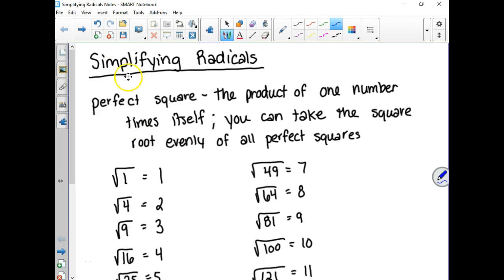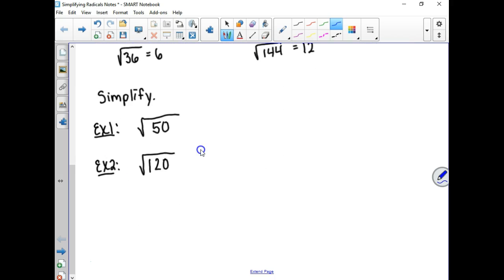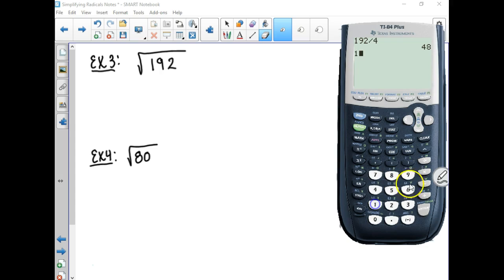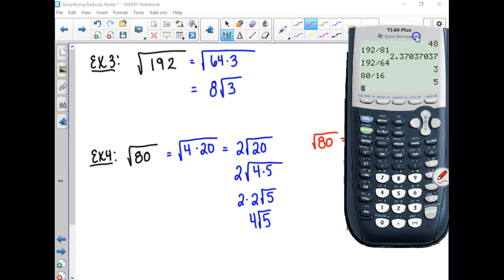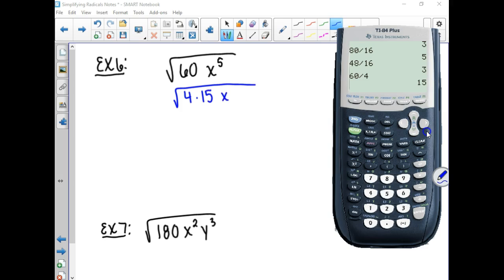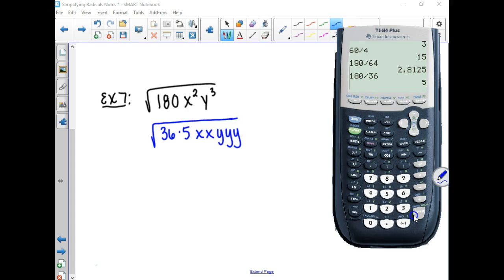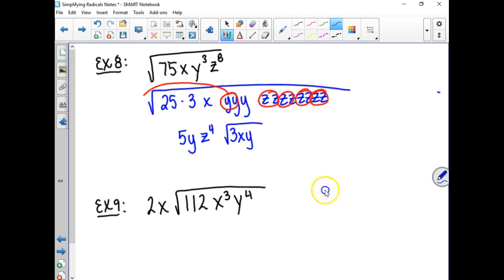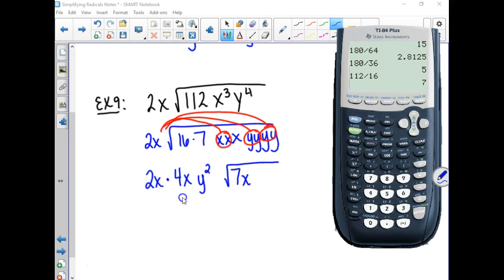Simplifying Radicals Notes